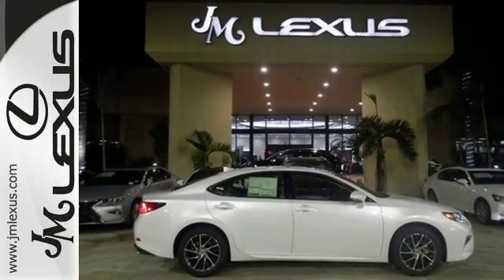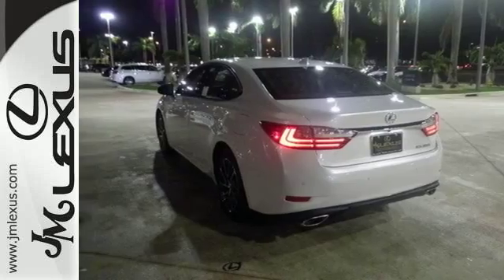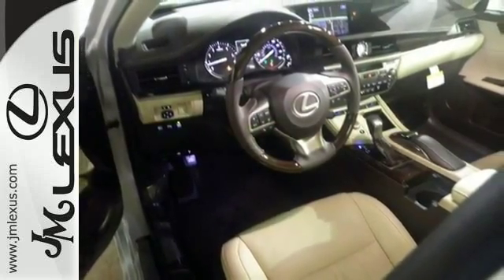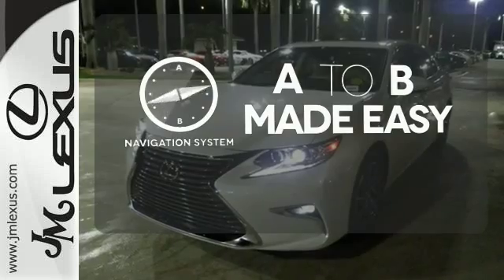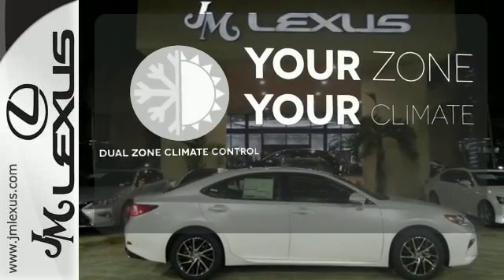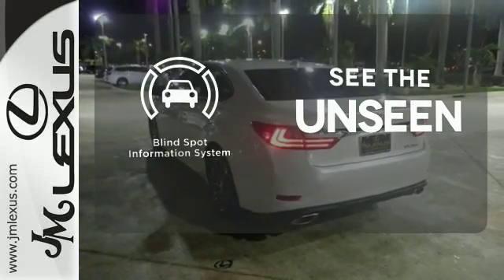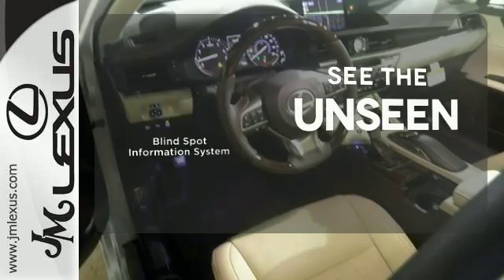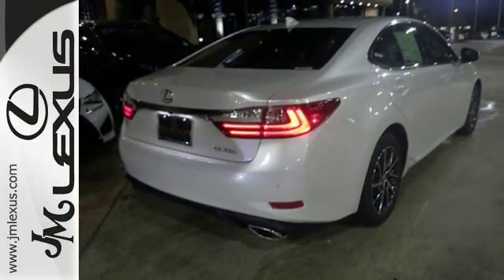New 2016 Lexus ES 350 Margate FL Ft-Lauderdale, FL #604626 - SOLD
Year: 2016
Make: Lexus
Model: ES 350
Trim: 4DR SDN
Engine: 3.5L V6
Transmission: Automatic 6-Speed
Color: Eminent White Pearl
Interior: Parchment Perforated Leather with Espresso Bird's
Stock #: 604626
VIN: JTHBK1GG4G2237731
You are currently viewing a new 2016 Lexus ES 350 with JM Lexus the #1 Volume Lexus Dealer since 1992! Thank you for your interest. We look forward to working with you. Stock #: 604626 Exterior: Eminent White Pearl Interior: Parchment Perforated Leather with Espresso Bird's Trim: 4DR SDN JM Lexus 5350 West Sample Rd Margate FL 33073

Address:
5350 W Sample Rd